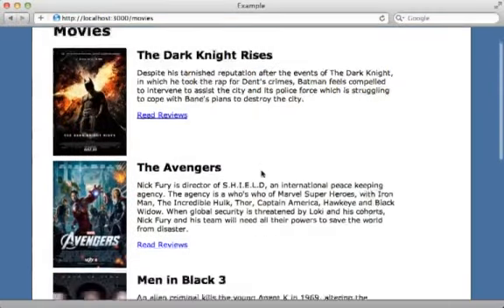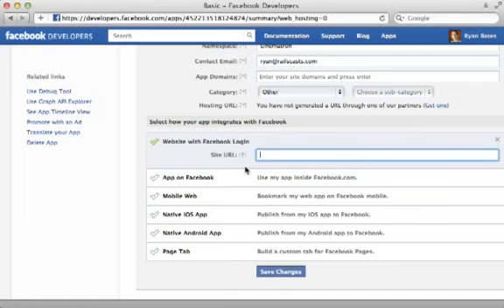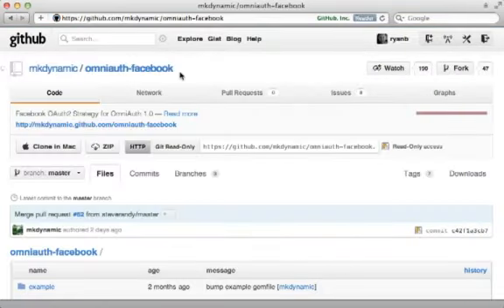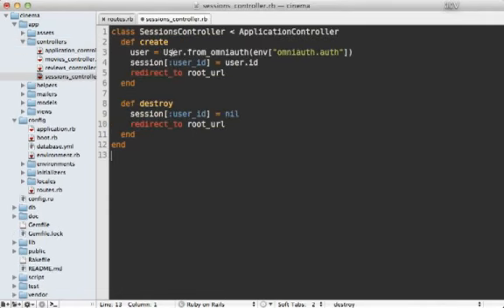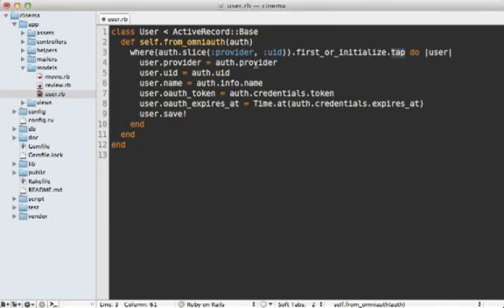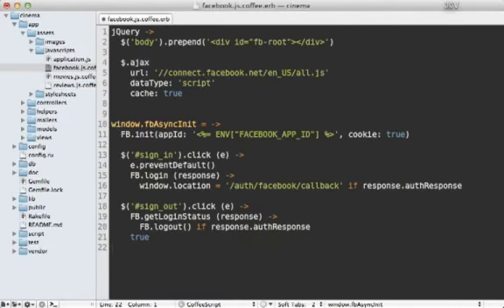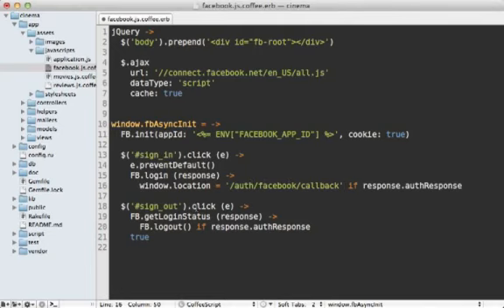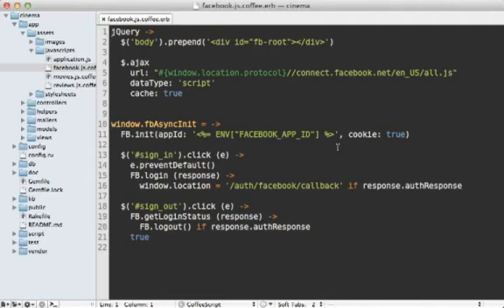Rails Cast 60